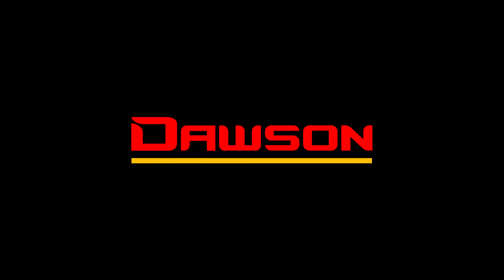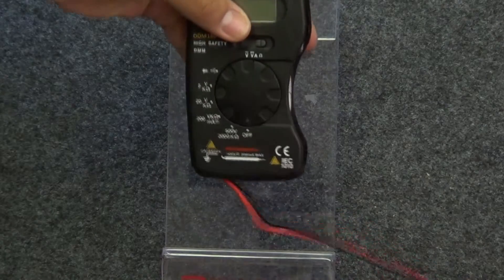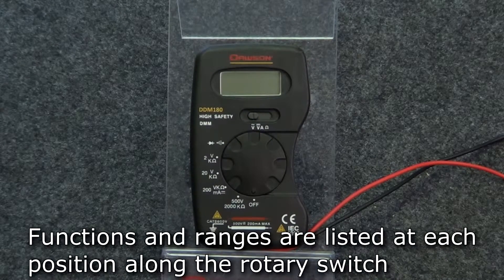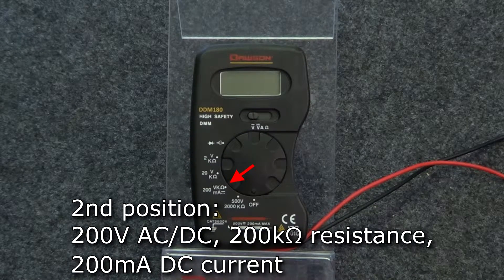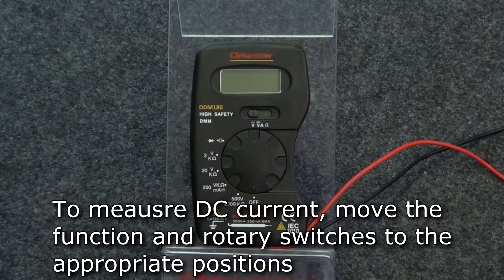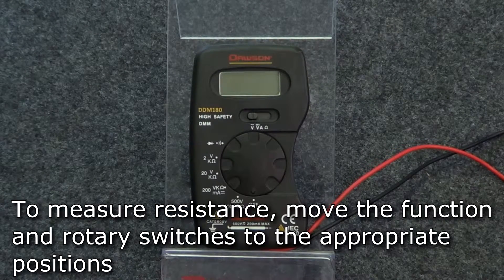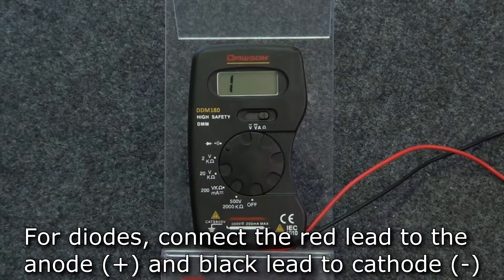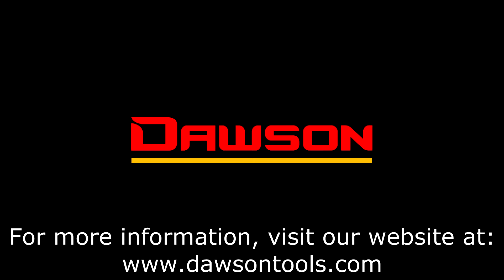Dawson DDM180 Pocket-size Digital Multimeter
Instructional video for the DDM180